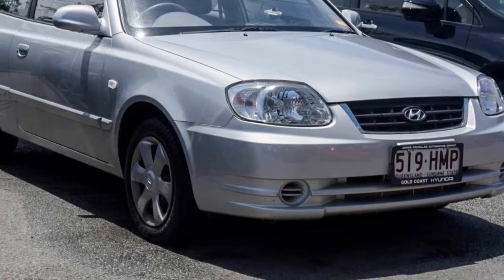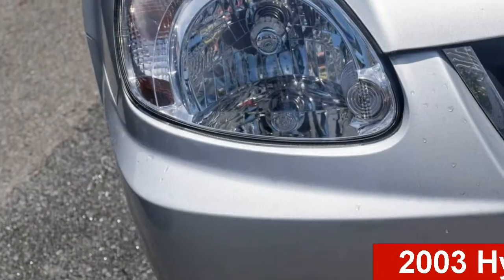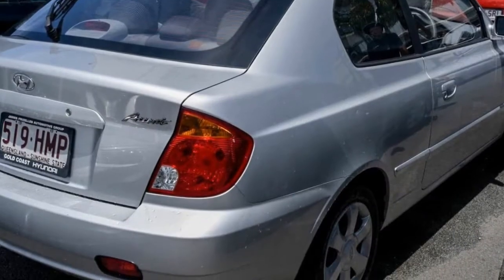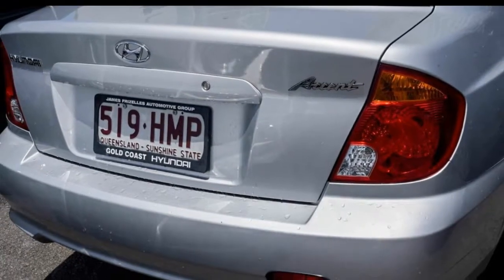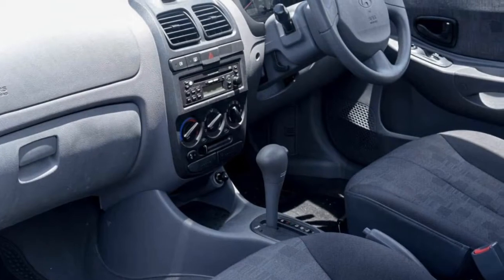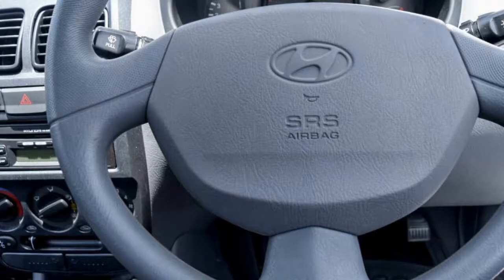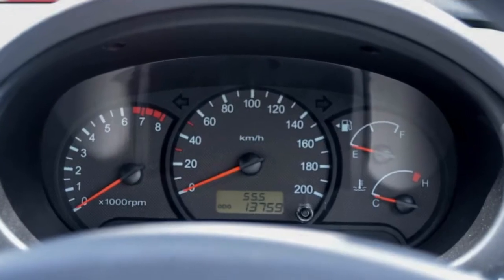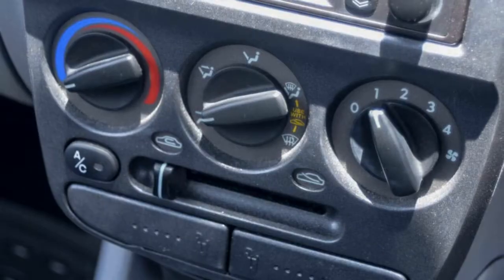2003 Hyundai Accent LC MY03 GL Clean Silver 4 Speed Automatic Hatchback